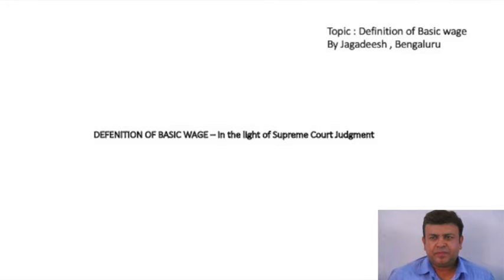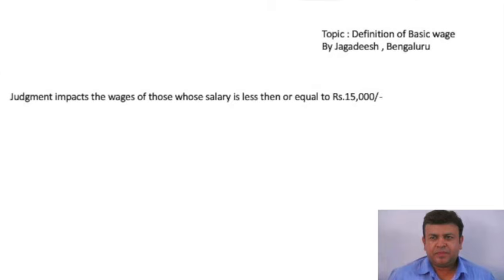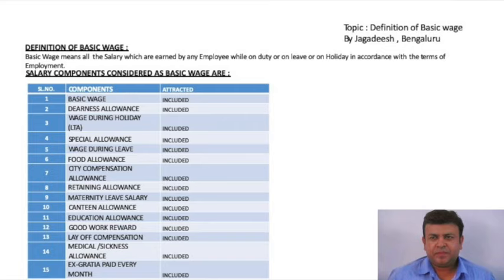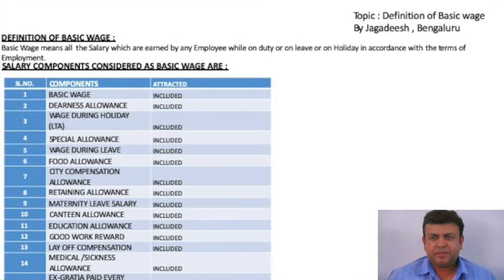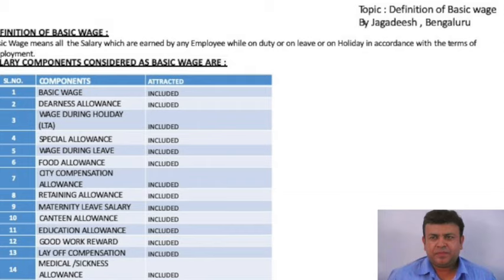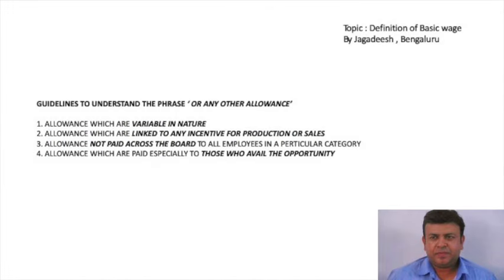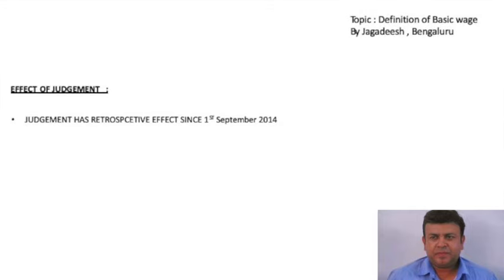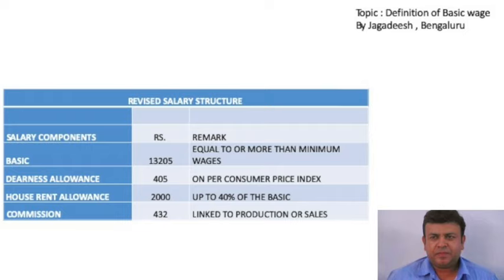Basic Wage 1 - Jagadheesh GK